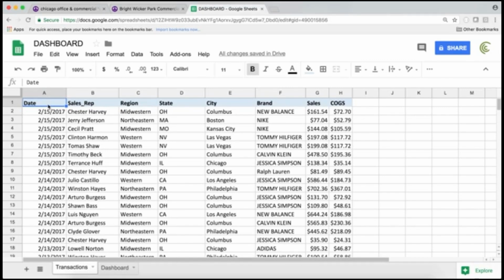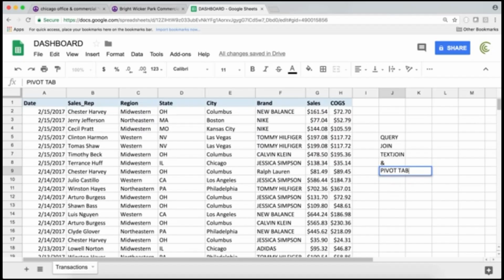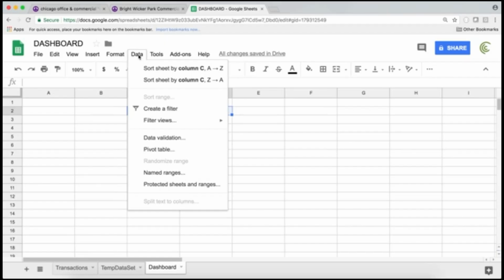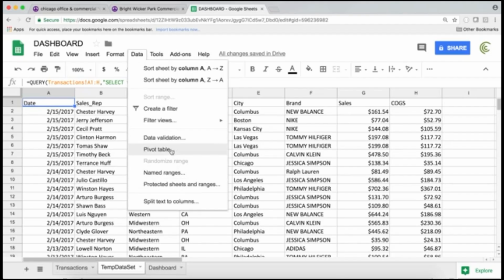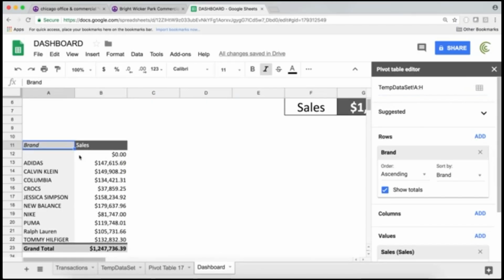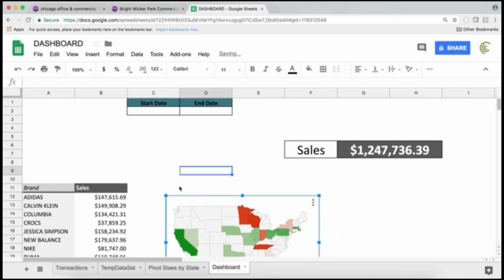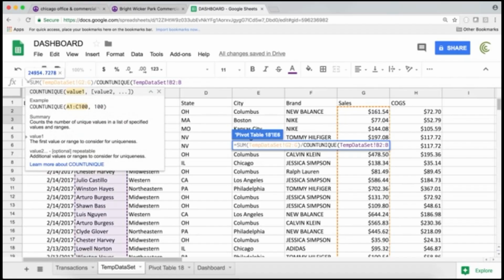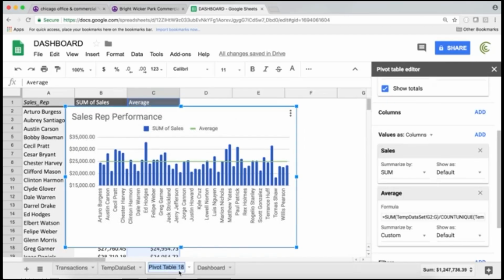Dashboard Tutorial - Part 1 - In Google Sheet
Learn how to create dynamic dashboards in Google Sheets! In this video tutorial, you'll learn the practical skills needed to design dashboards that are both functional and professional.